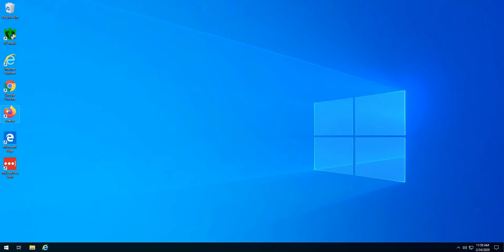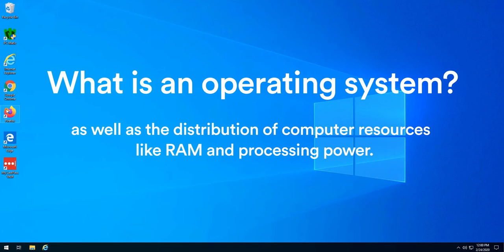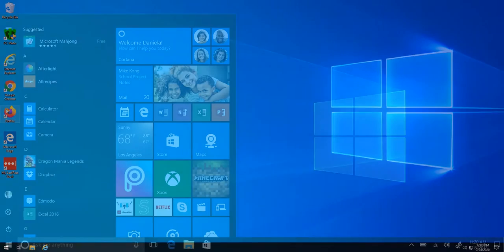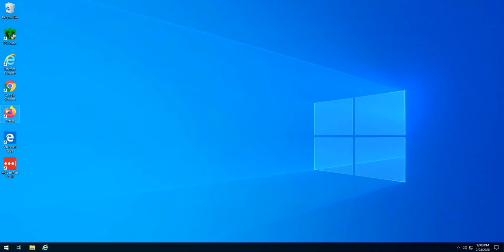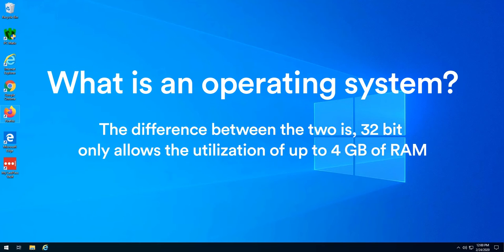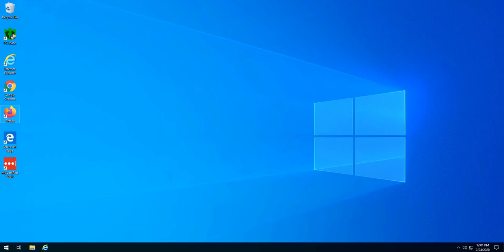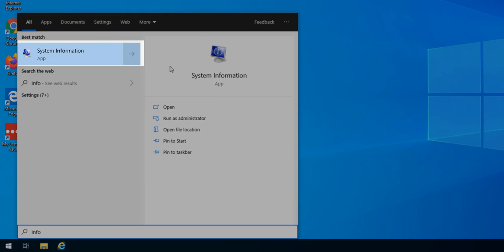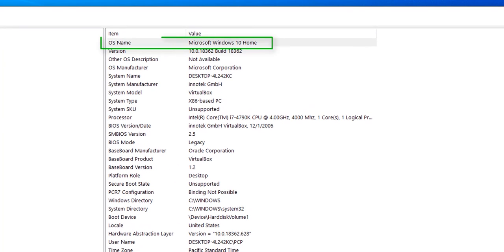Computer Basics: What is an Operating System?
Follow along with James, as he explains what an operating system is, and what it does.

- Simply put, an operating system is the most important software that runs on the computer. It is responsible for managing all of the software and hardware that is installed on the computer, as well as the distribution of computer resources like RAM and processing power
- There are different types of operating systems, such as Windows, macOS, Linux, iOS, and Android. Each of these operating systems are used on different types of devices, and each of them have multiple versions. Keep operating systems up-to-date to keep your devices running smoothly and securely.
- Windows operating systems come in two different architectures, 32 bit (x86) or 64 bit (x64).
The difference between the two is 32 bit only allows the utilization of up to 4GB of RAM and 64 bit allows the operating system to utilize more than 4GB of RAM